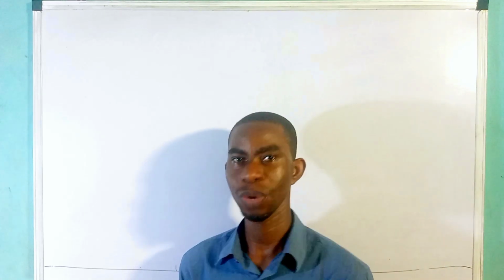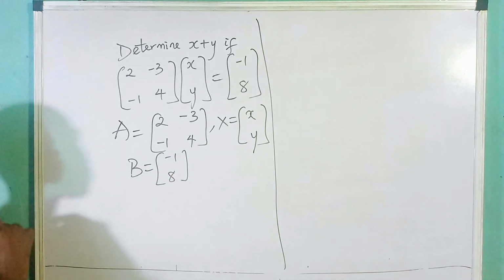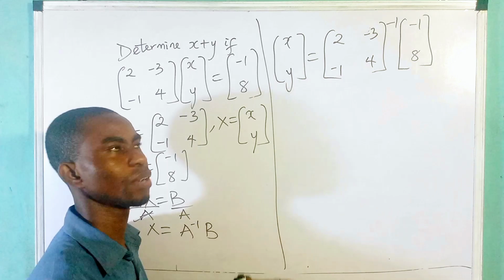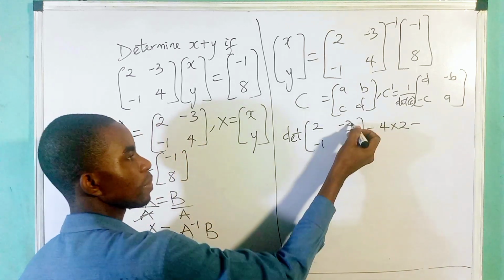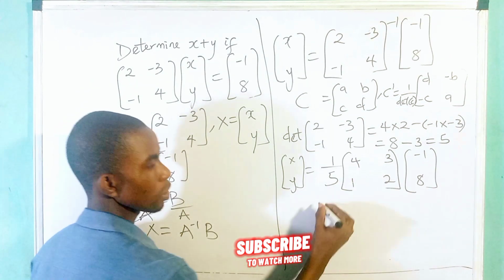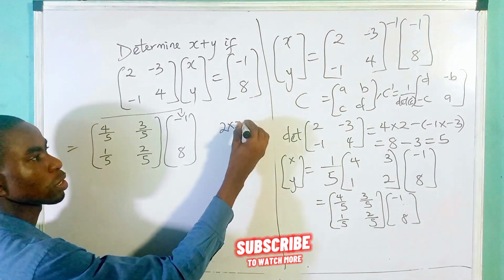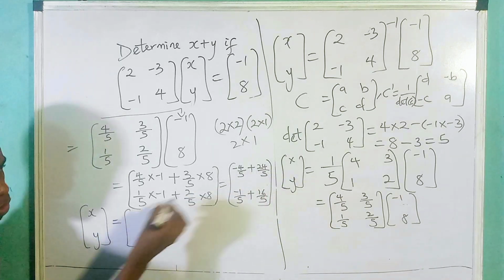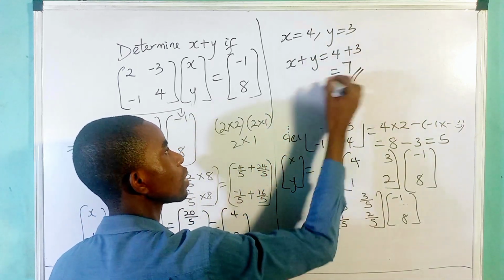How To Find The Inverse of a Matrix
You will find this very helpful if matrix is a challenge. This is a video detailing how to find the inverse of a 2x2 matrix.